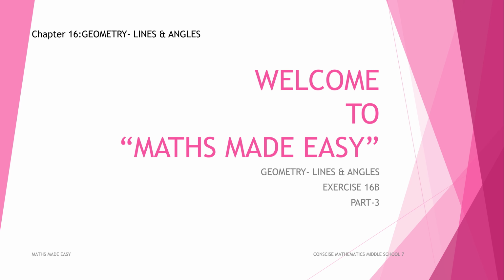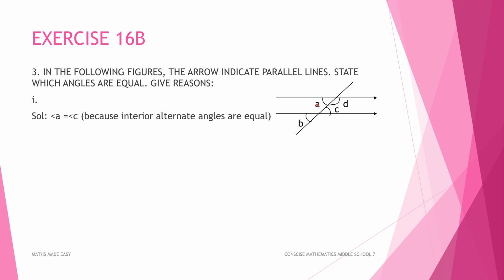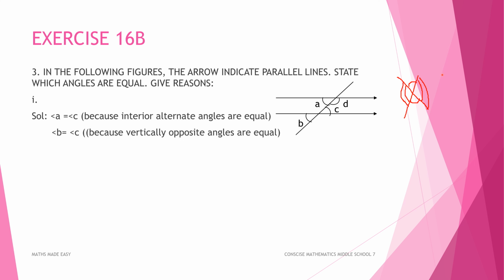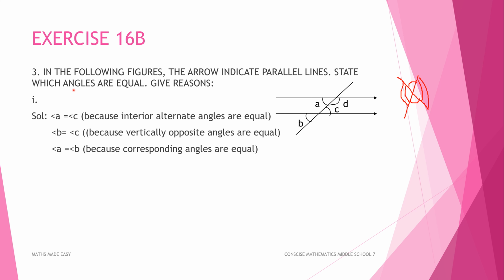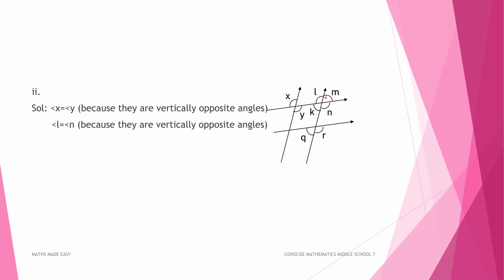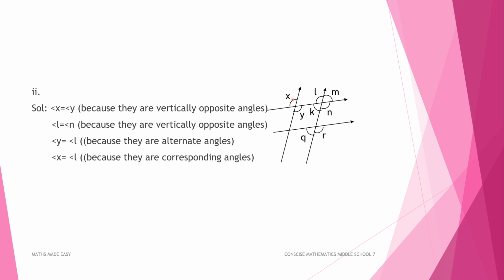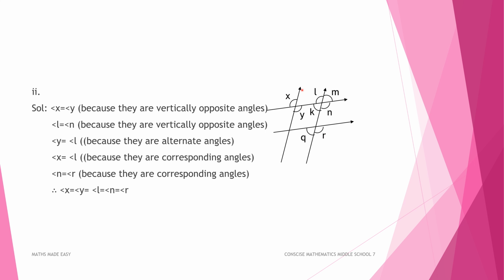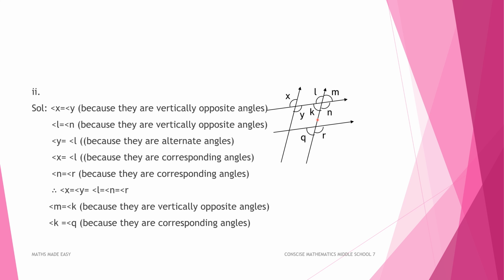CORRESPONDING ANGLES||TRANSVERSAL ANGLES||INTERIOR AND EXTERIOR ALTERNATE ANGLES||LINES & ANGLES 3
00:00 Types of angles
00:54 IN THE FOLLOWING FIGURES, THE ARROW INDICATE PARALLEL LINES. STATE WHICH ANGLES ARE EQUAL. GIVE REASONS:
06:20 IN THE FOLLOWING FIGURES, THE ARROW INDICATE PARALLEL LINES. STATE WHICH ANGLES ARE EQUAL. GIVE REASONS: